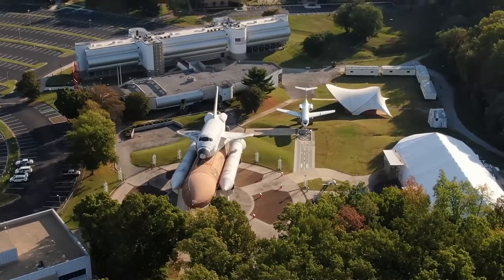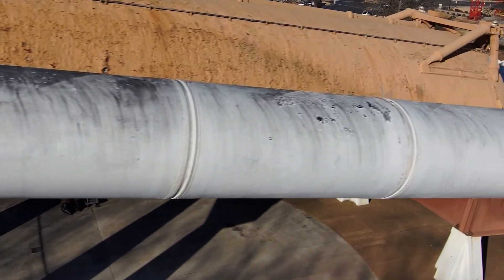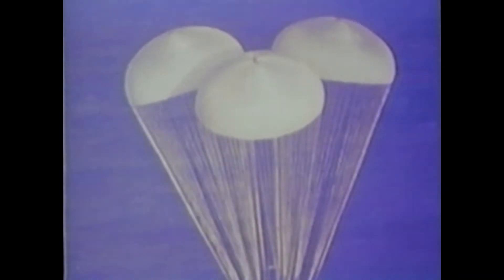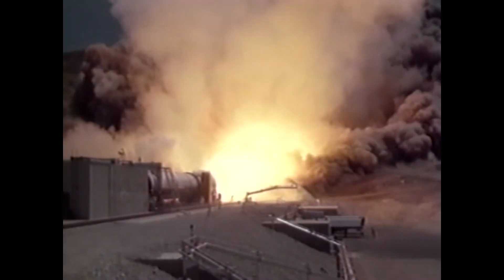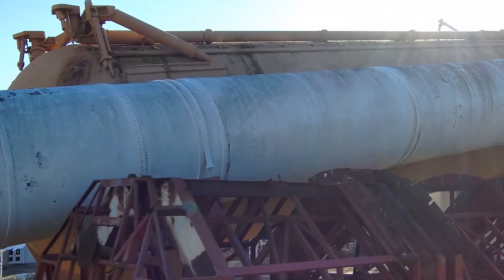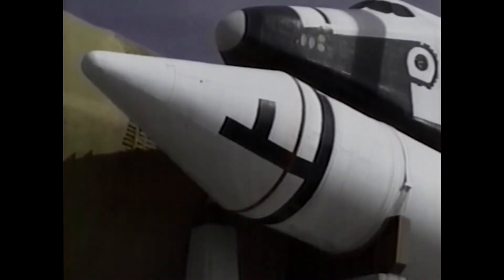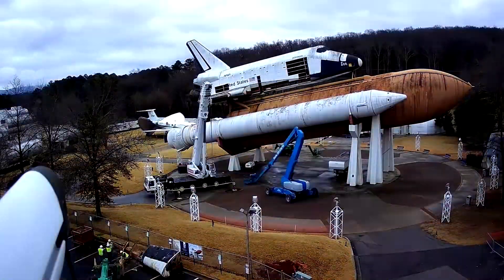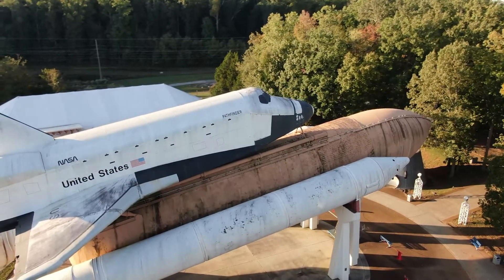Boosting the Shuttle - Pathfinder SRBs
Work continues on the Pathfinder shuttle restoration project, with the refurbishment of the solid rocket boosters coming next.  For more information on the progress of the Pathfinder project, please